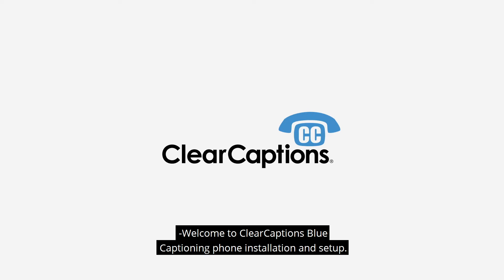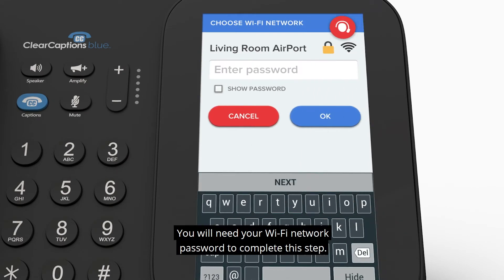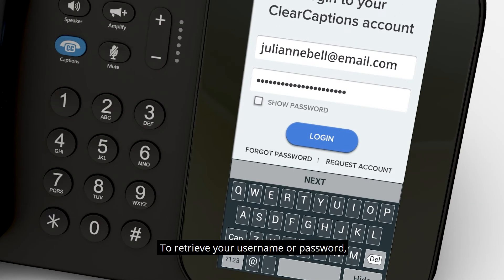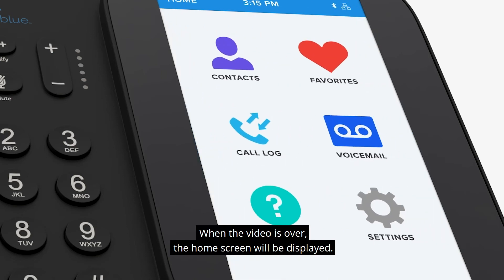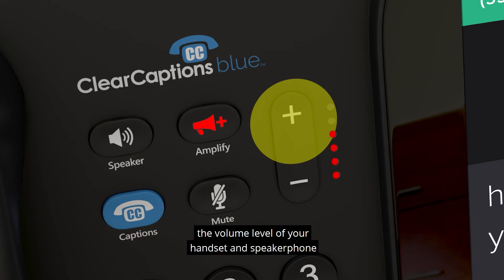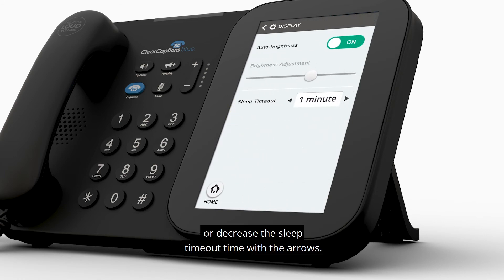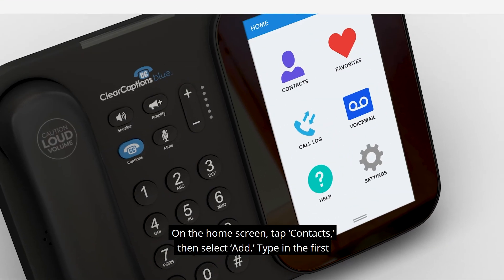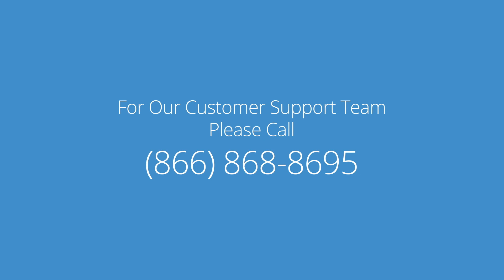ClearCaptions Phone - How to setup and install the ClearCaptions Phone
This video will walk you through how to setup and install your ClearCaptions Phone from start to finish.